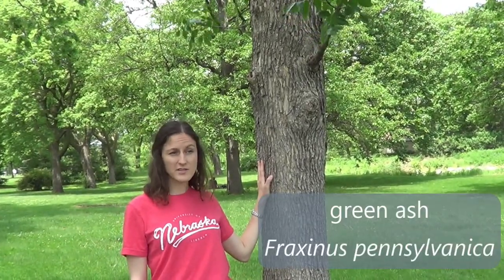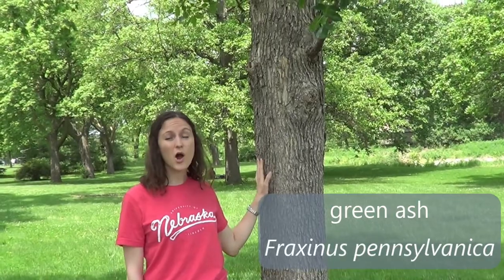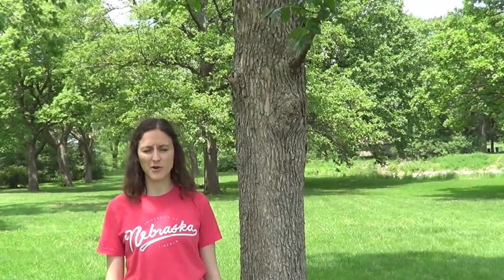Tree identification: green ash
Bailey helps you learn to identify green ash - Fraxinus pennslyvanica